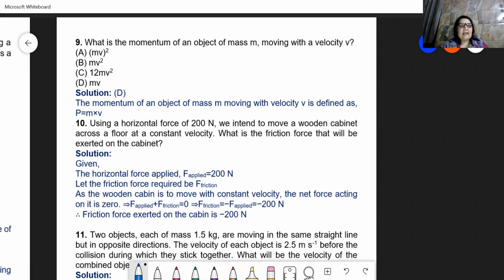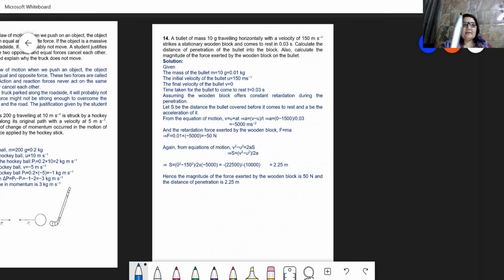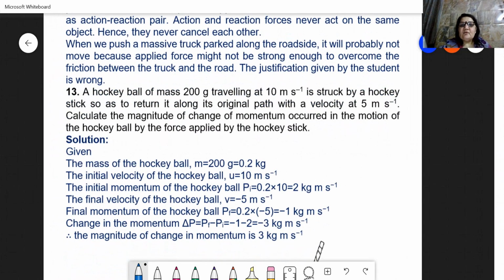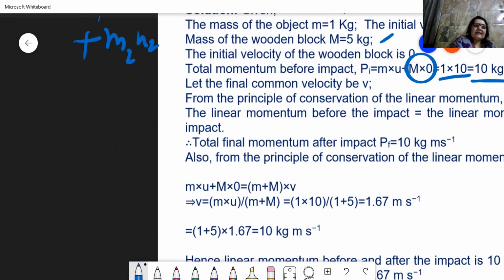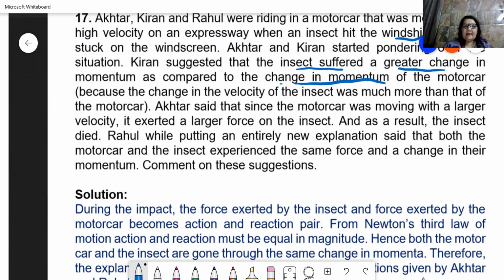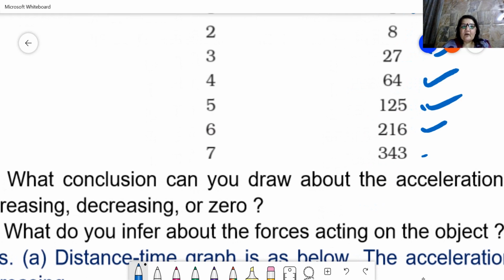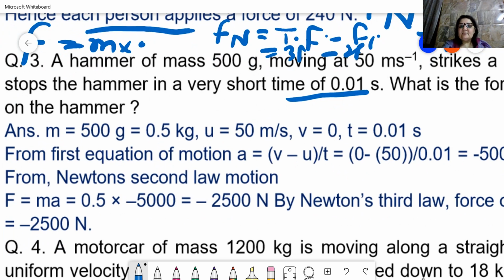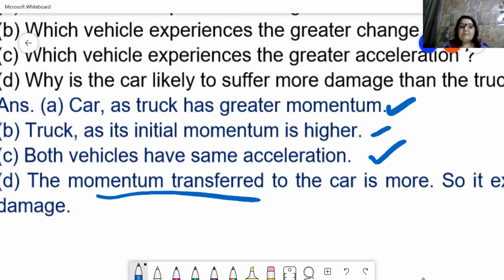FORCE AND LAWS OF MOTION | CLASS 9 | SOLUTIONS PART 2